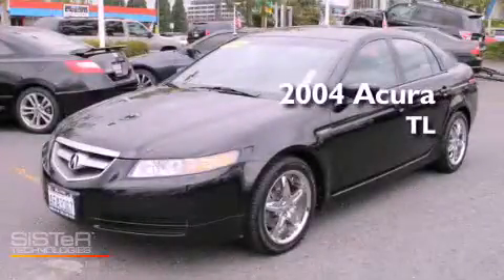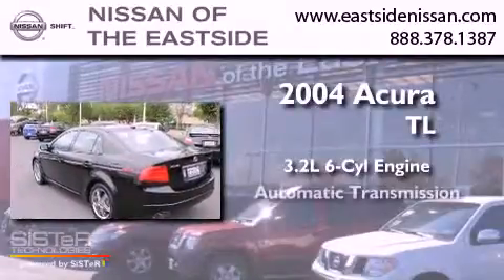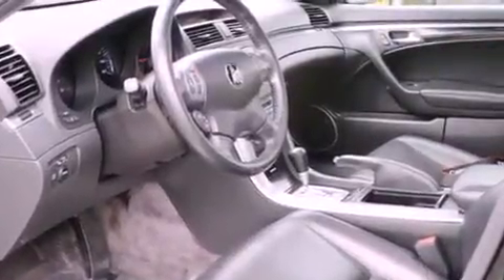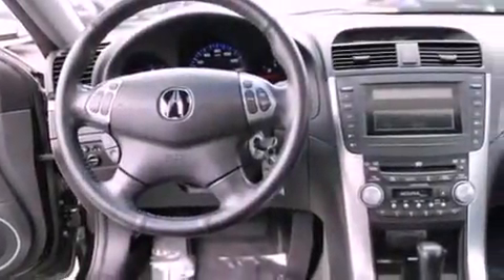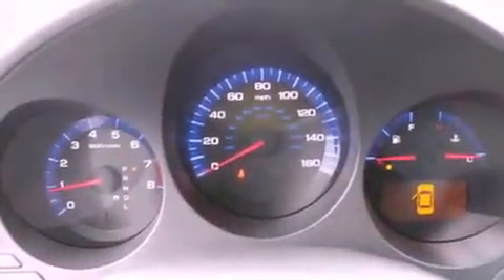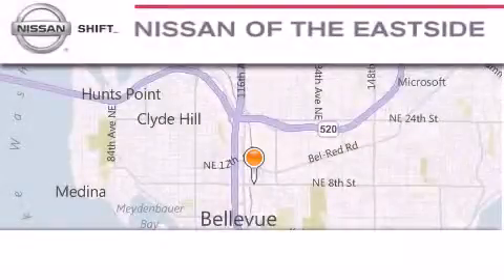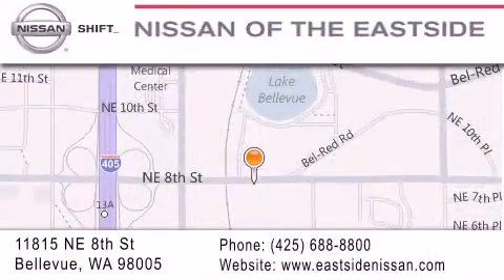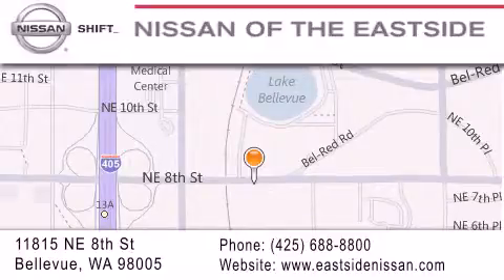2004 Acura TL Bellevue WA 98004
Year : 2004
 Make : Acura
 Model : TL
 Engine : 3.2L V6
 Trans . : Automatic
 Exterior : Black

 Interior : Charcoal
 Stock : 00807A

 Used 2004 Acura TL Bellevue WA